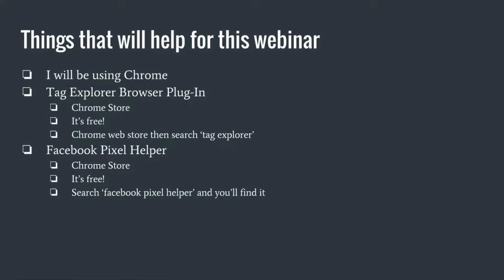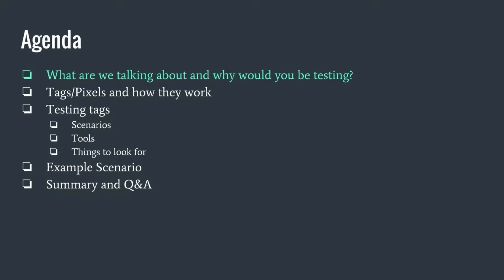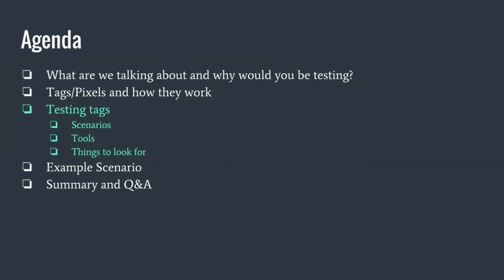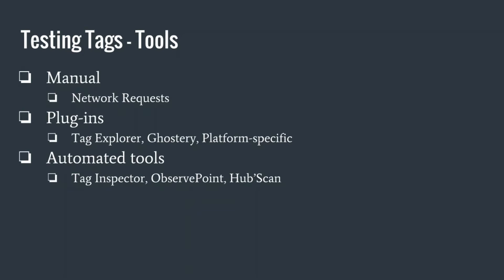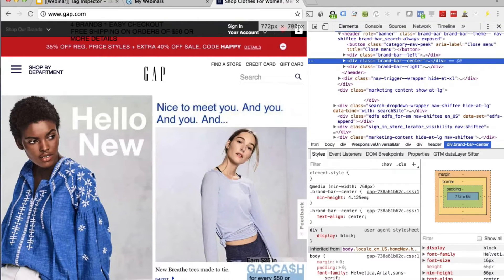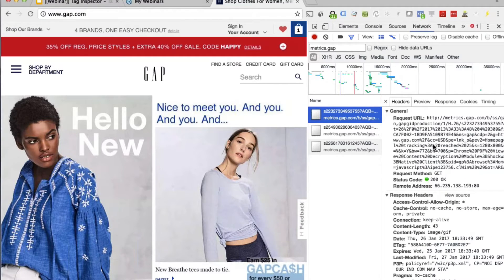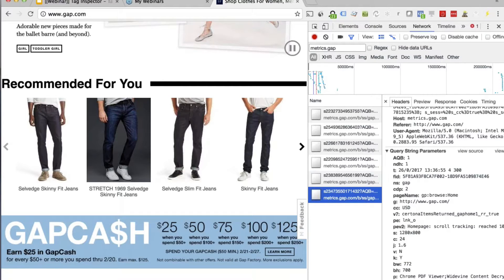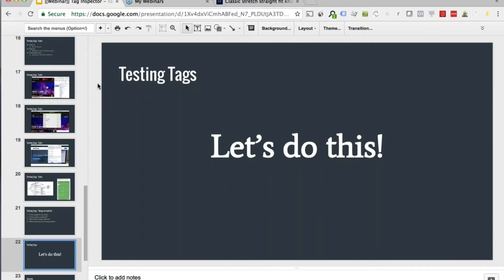[Webinar] A Marketers Guide to Tag Testing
In this webinar, we covered:

What tags and pixels are
How to test tags
Automated testing with Tag Inspector
Extra Credit: Implement your own tags with a Tag Management System (TMS)

Want the slides?